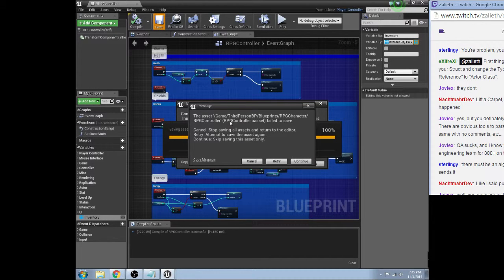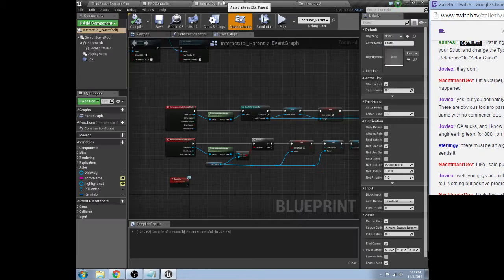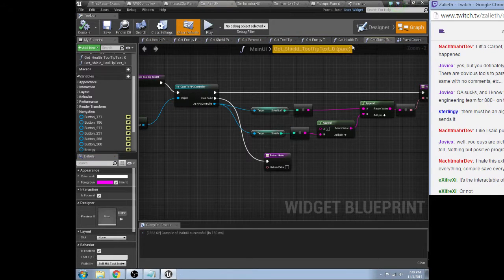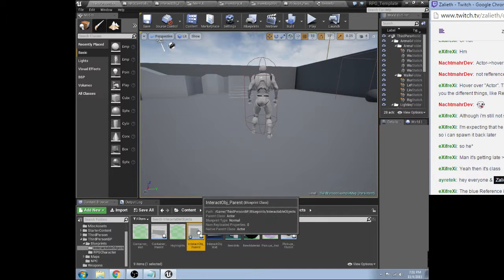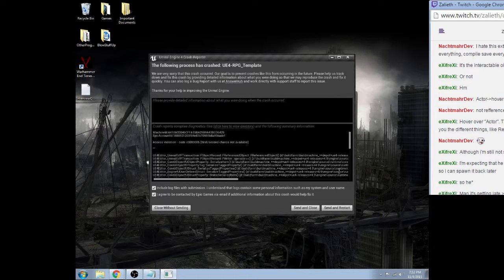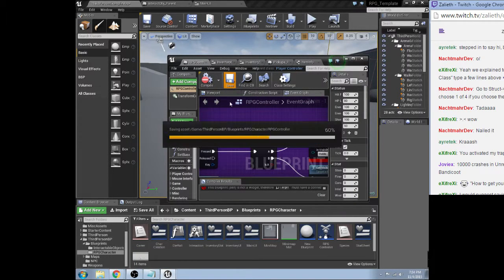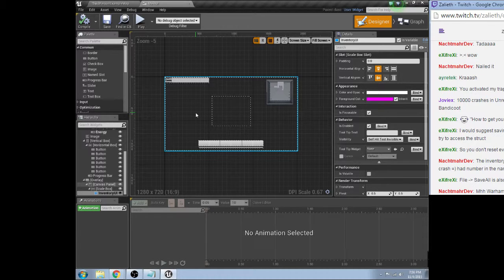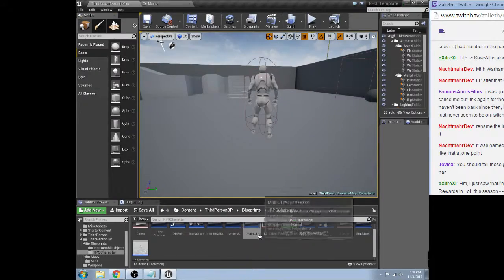Not another RPG session! (Part 4)